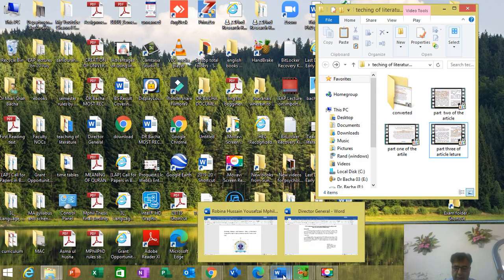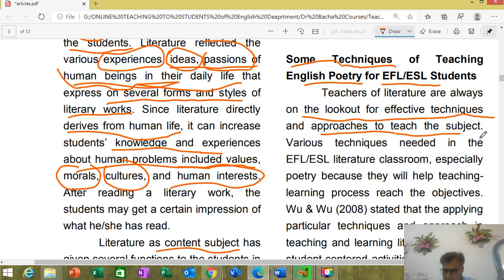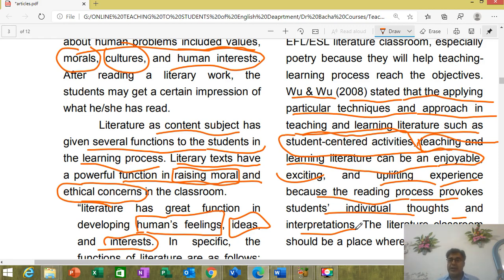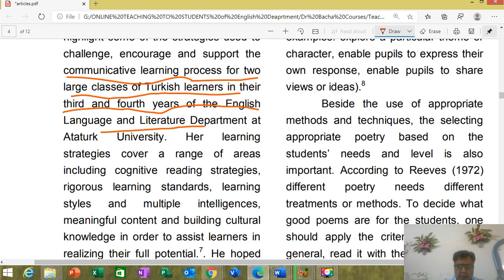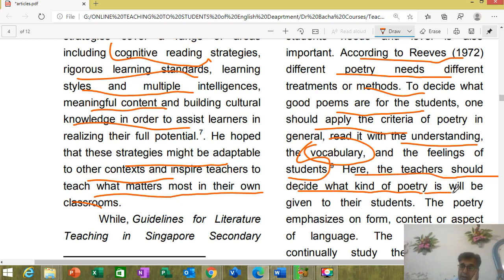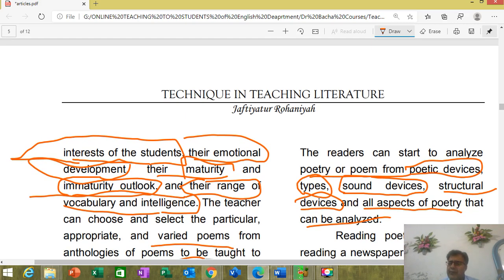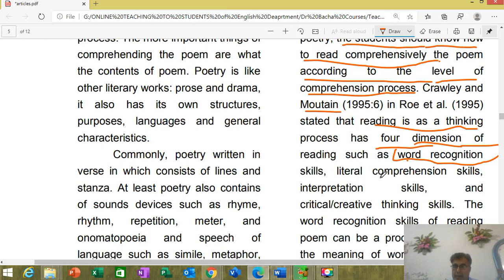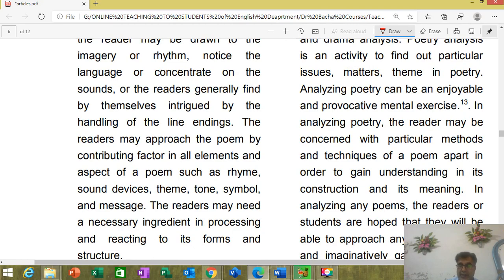Part Four Of Article 1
Next part of the lecture four is herewith attached